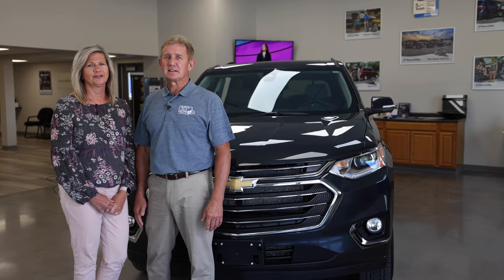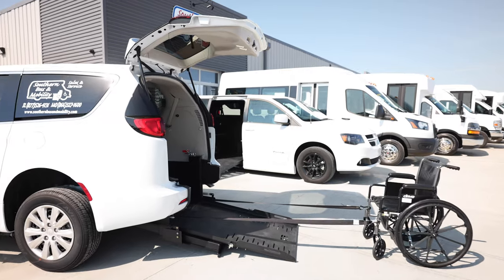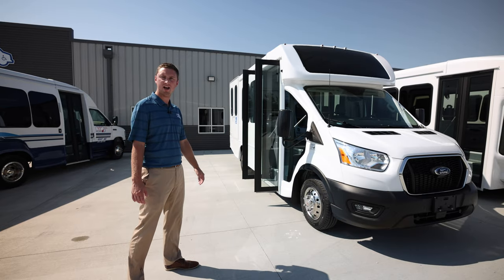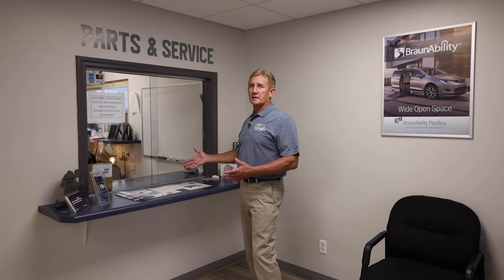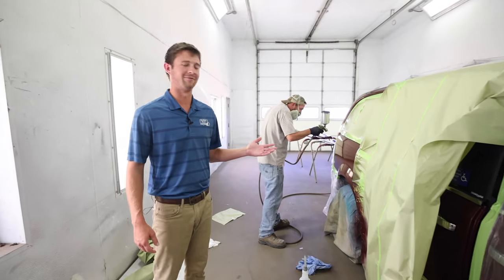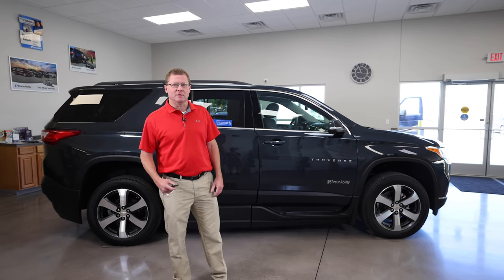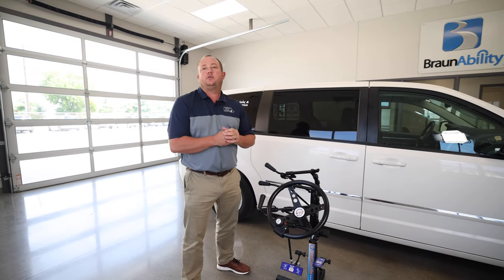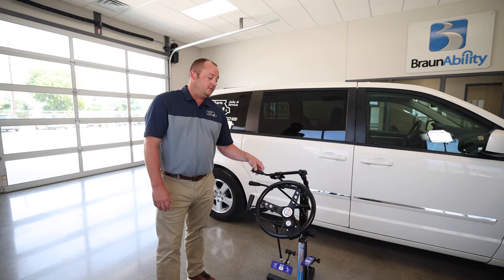Southern Bus & Mobility | Generic Promo (full cut)